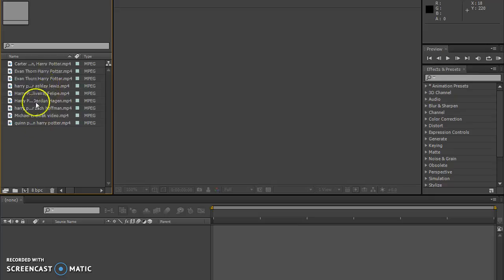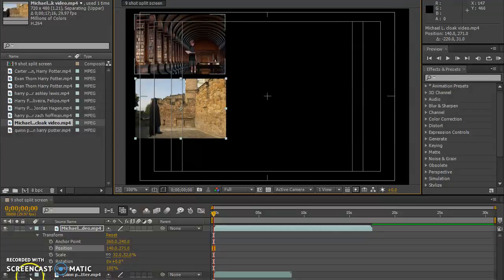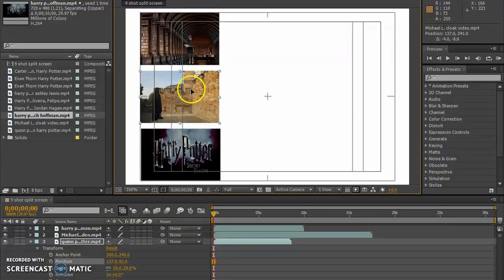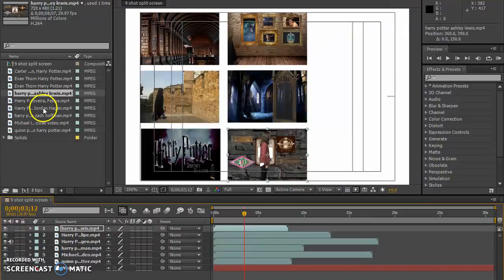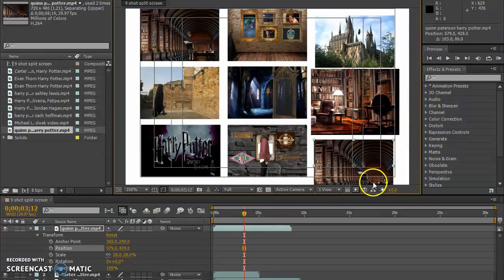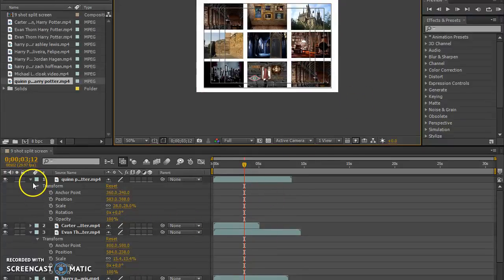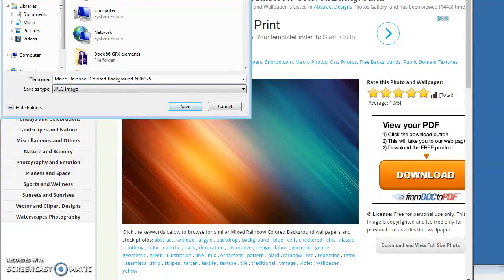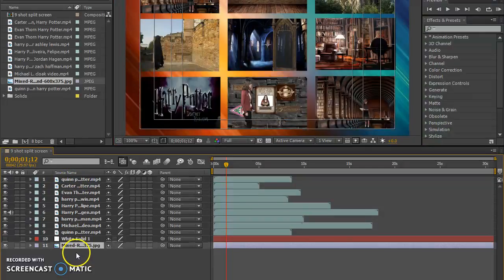9 shot split screen lesson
9 shot split screen lesson